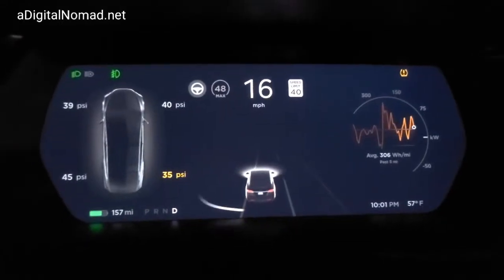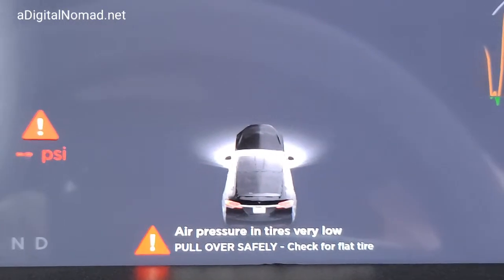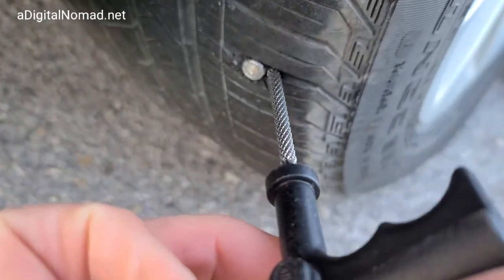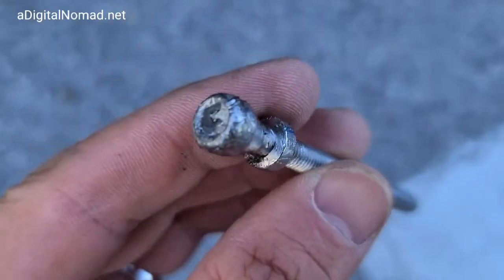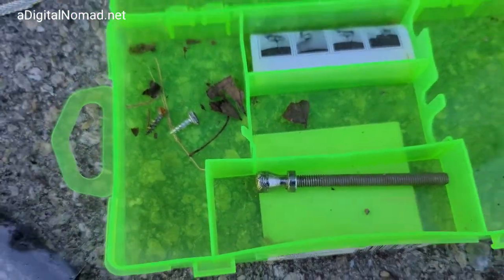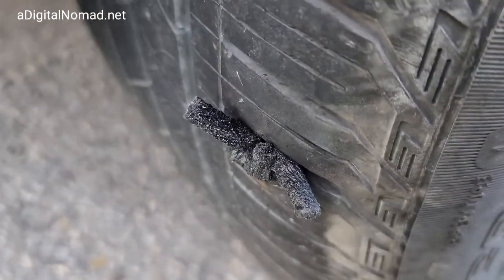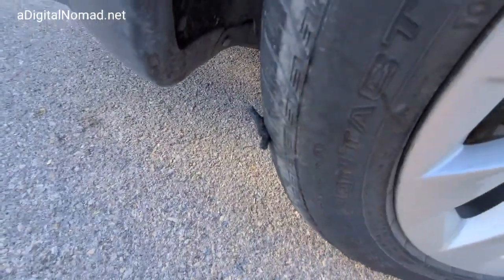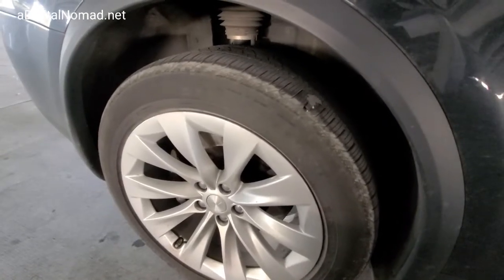TESLA RV | Ep. 314 DAY 90 | TOTALLY Flat Tire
"For People, Animals & Our Planet"

Please consider making a tax deductible donation to our 501(c)(3) non-profit by clicking